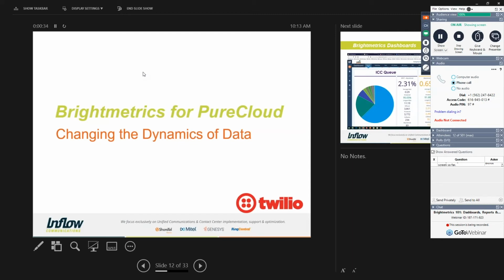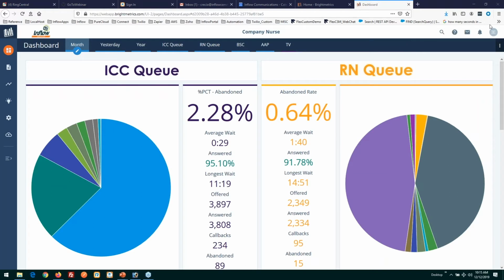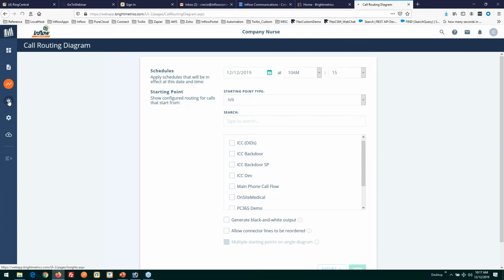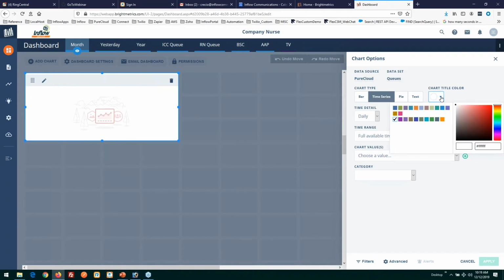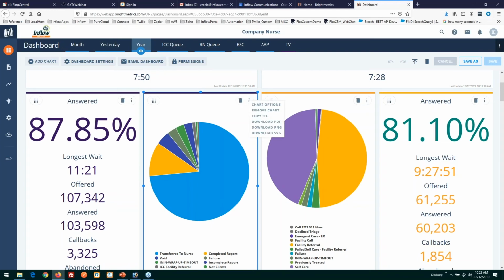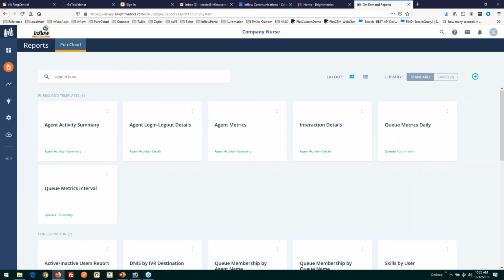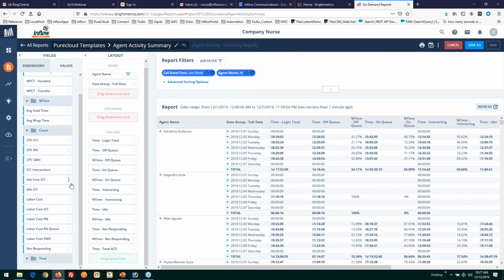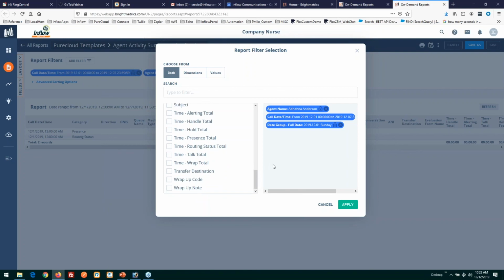Brightmetrics 101: Dashboards, Reports & More in Genesys PureCloud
In this video we cover the basics of using Brightmetrics for dashboards and reporting on the Genesys PureCloud platform.